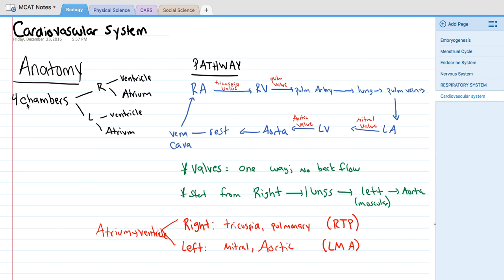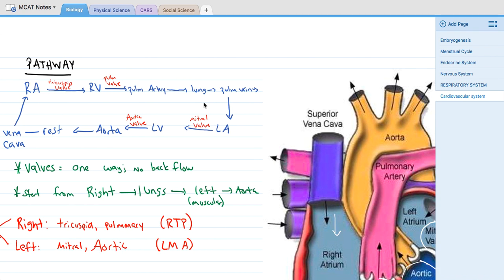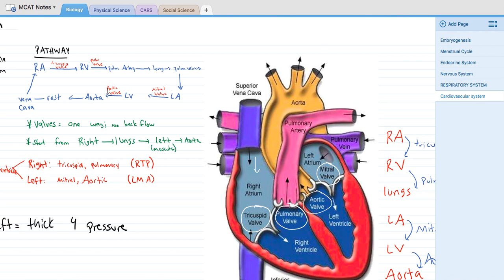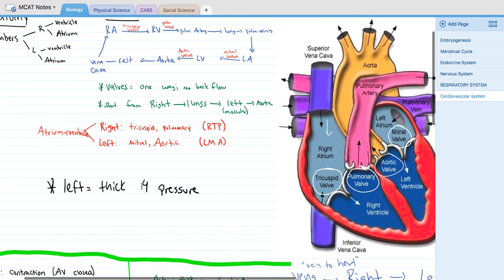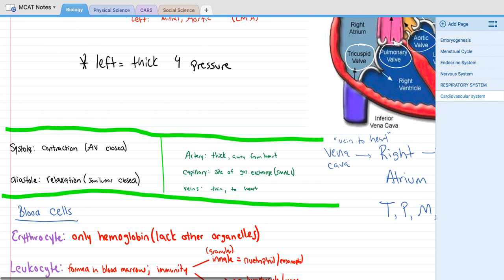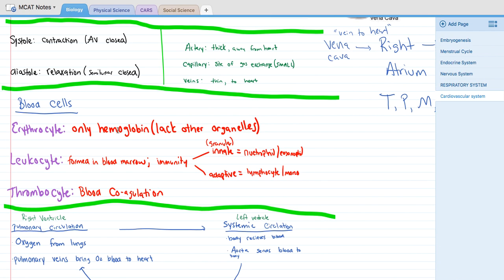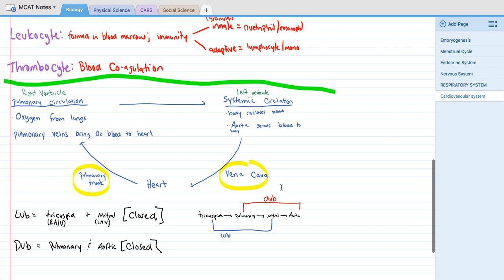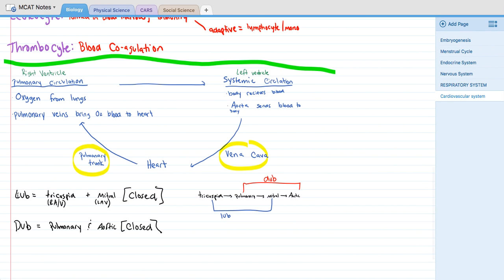Heart & Circulatory System